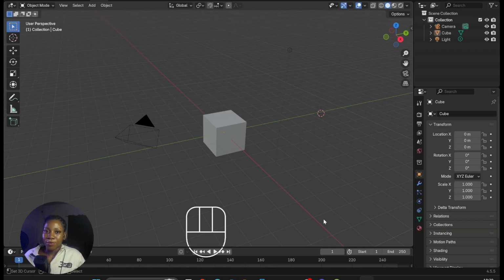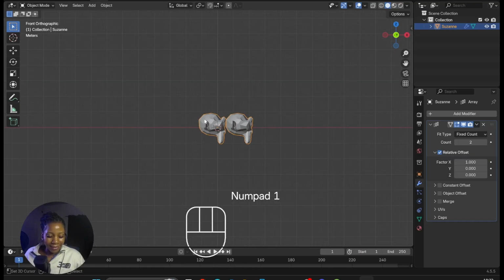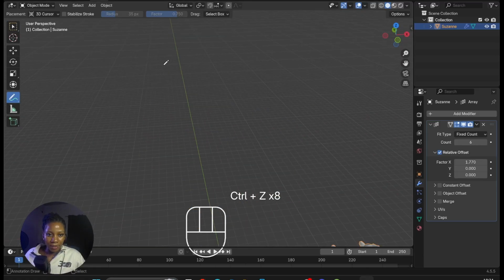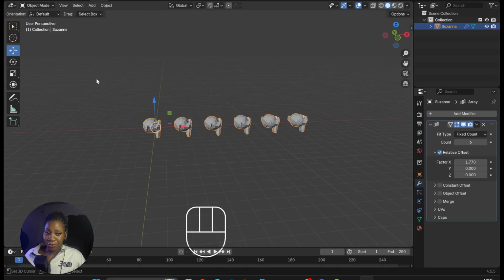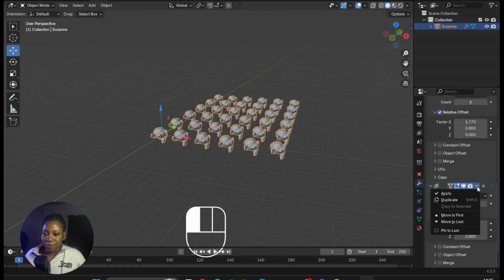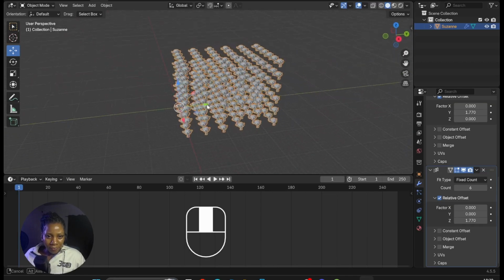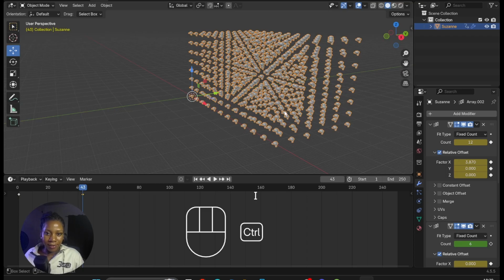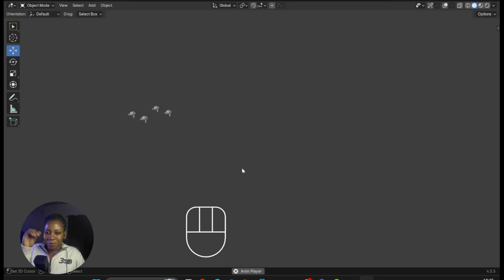Stop Duplicating Objects Manually - Use Arrays Instead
In this quick blender tutorial, I'll show you how to use the array modifier blender for efficient object duplication. This blender modeling guide is perfect for blender for beginners looking to improve their workflow. Learn how to use array modifier in blender to save time and make your 3D creations faster.